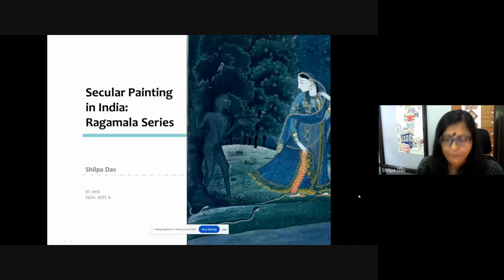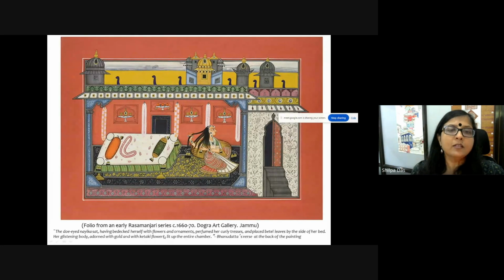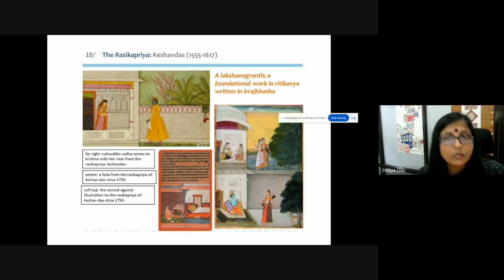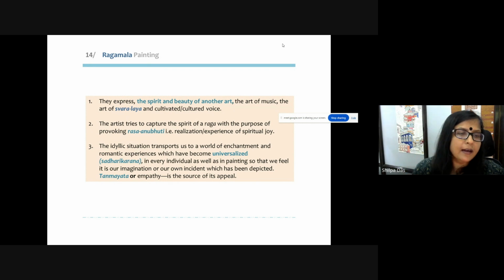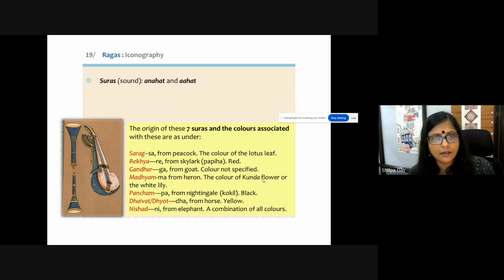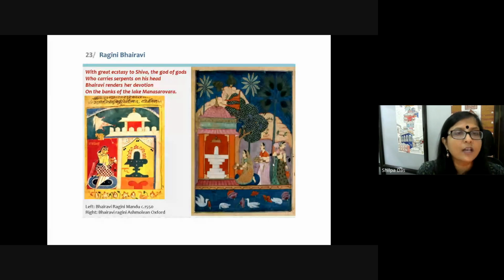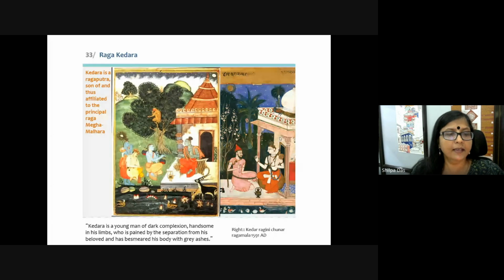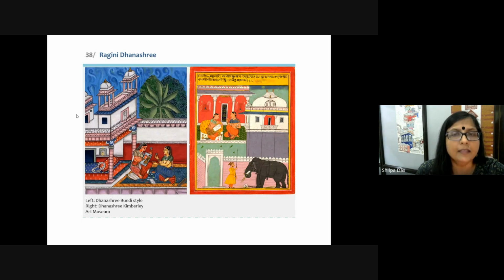Nayikas, Nayakas & Sringara: The Aesthetics of Ragamala Paintings - Talk BY Dr Shilpa Das